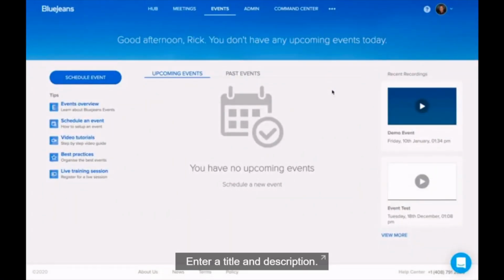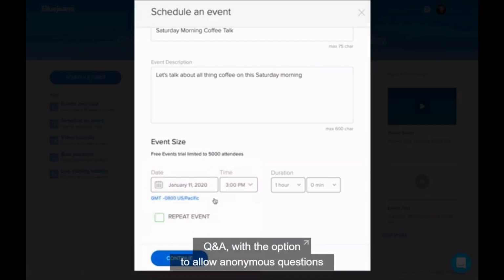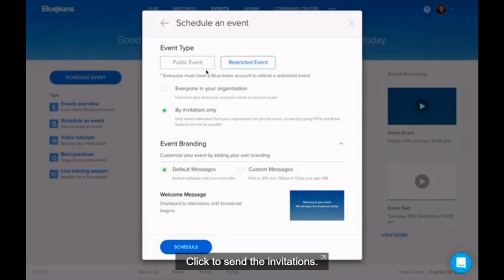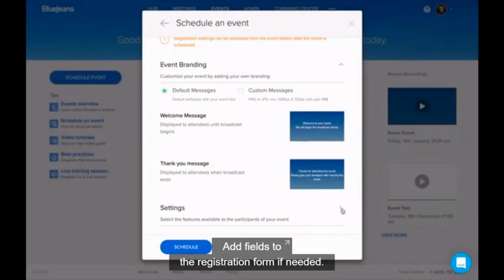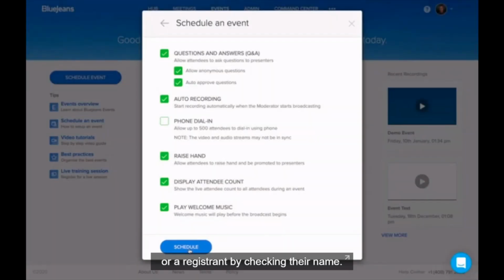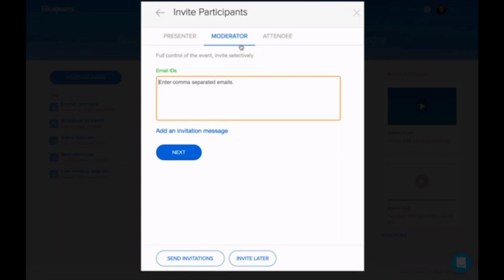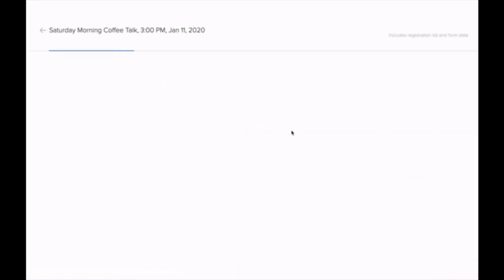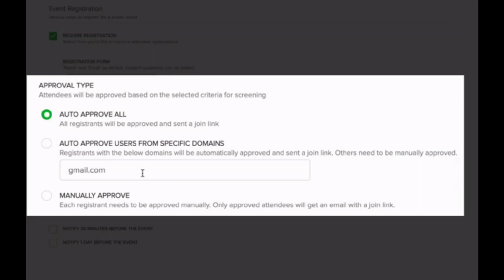How to setup BlueJeans events schedule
For more details about BlueJeans' features, I would like to share the video from BlueJeans' website, so that you can get the perfect information about BlueJeans Application.
In this video I would like to show you how can we setup BlueJeans Events Schedule.
This would be benefit if you want to launch webinar or big events.
There are a lot of powerful features on BlueJeans Event Application.